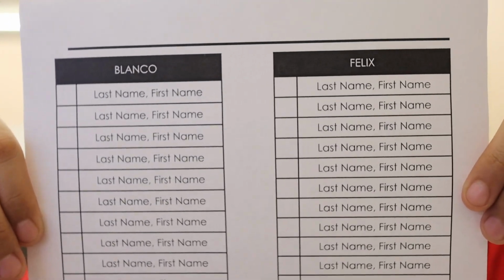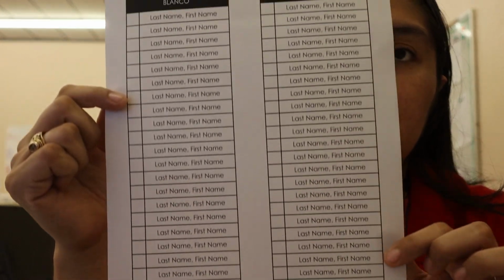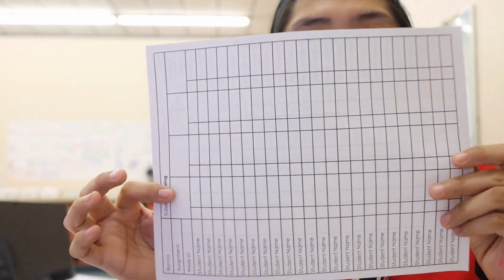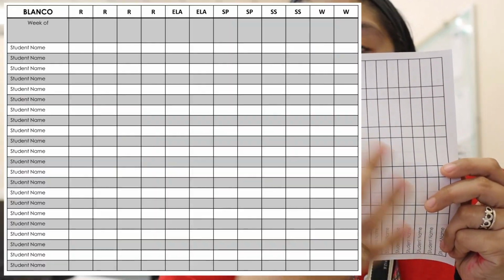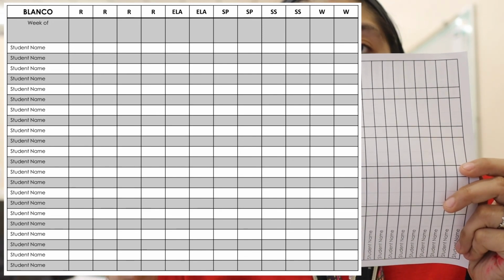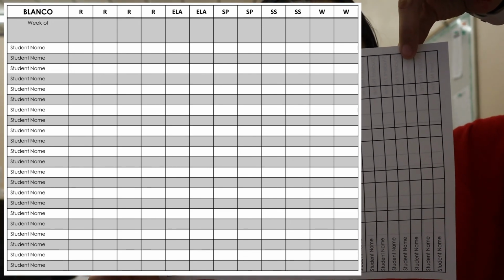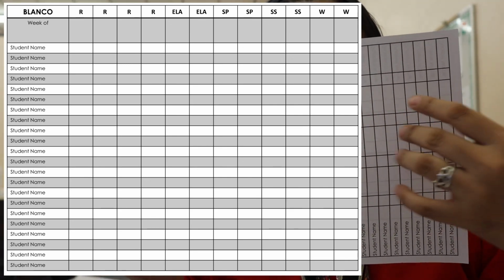My Grading System! || 2022-2023 || S2E30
⬇️Resources used in this video:⬇️

Teacher Amazon Wishlist
Apartment Amazon Wishlist

Timestamps:
0:00 Intro